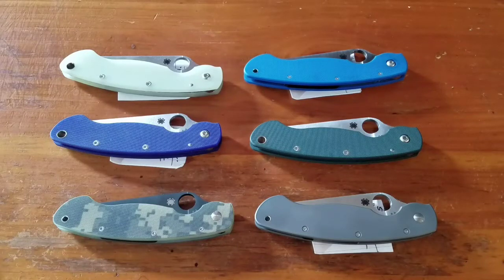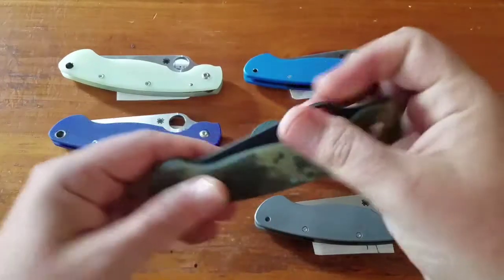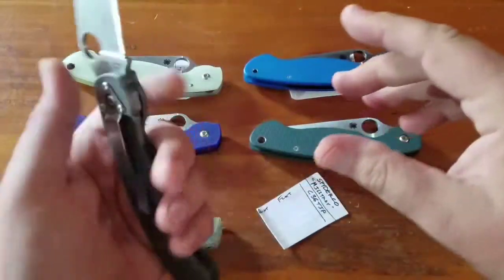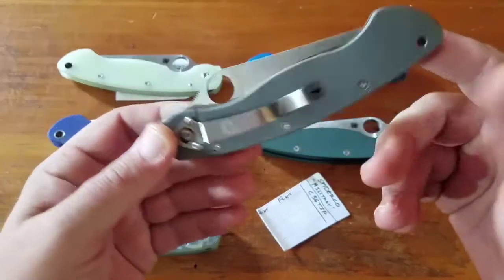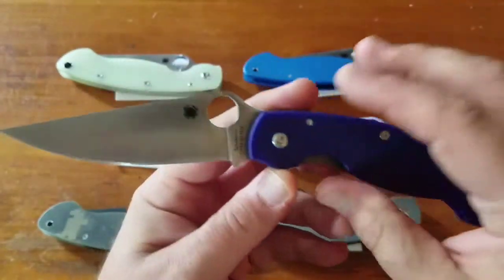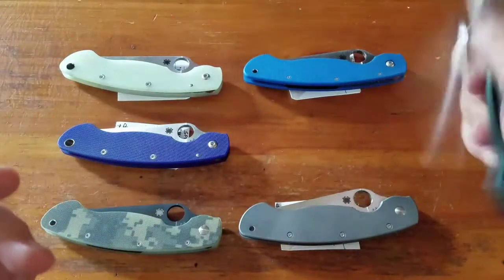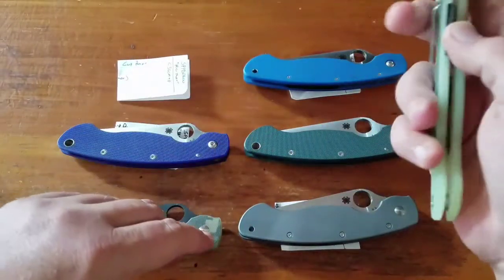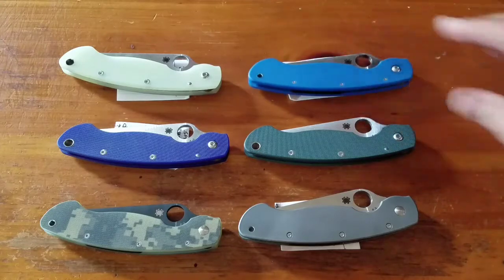Knife Collection, Spyderco Military - September 2017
Spyderco Military Collection